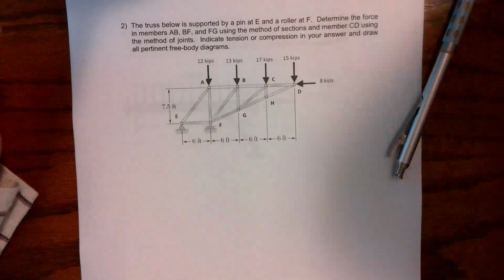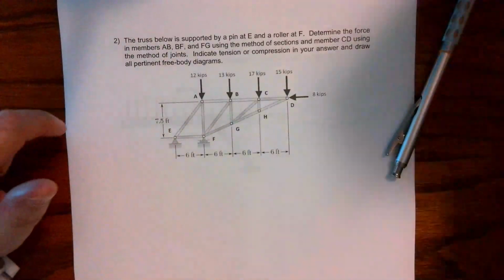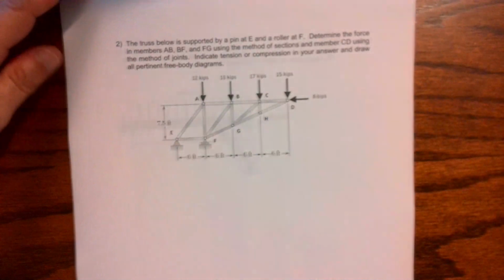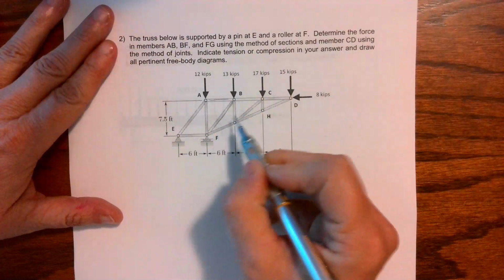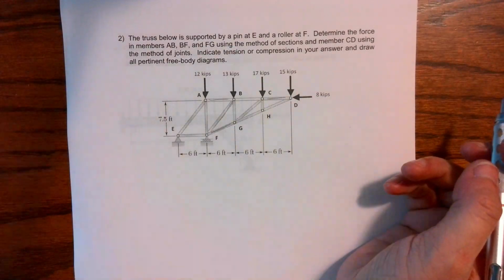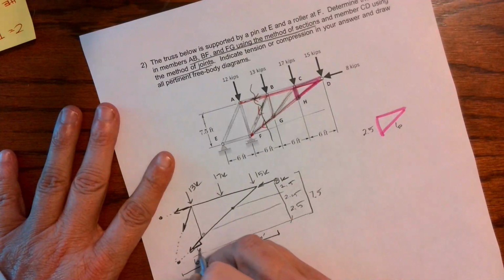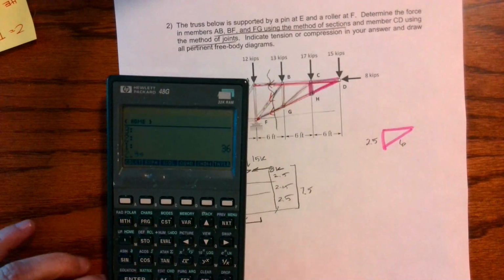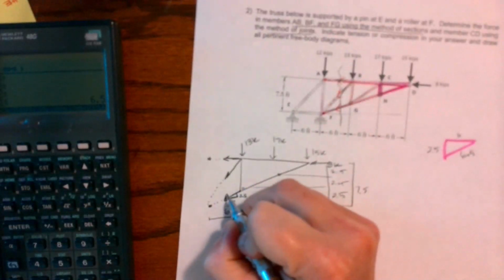Exam#2 2019 Fall Truss